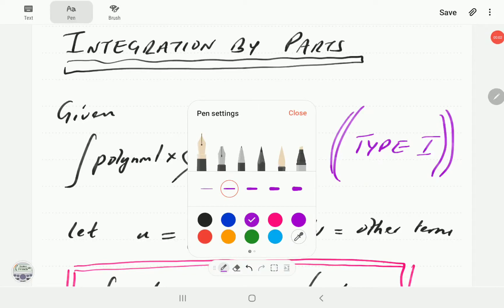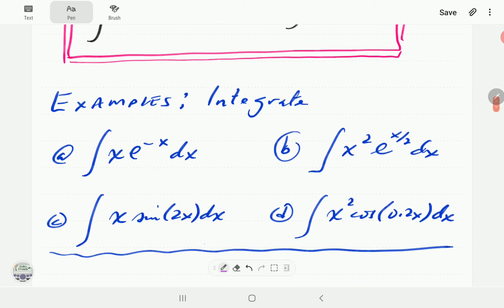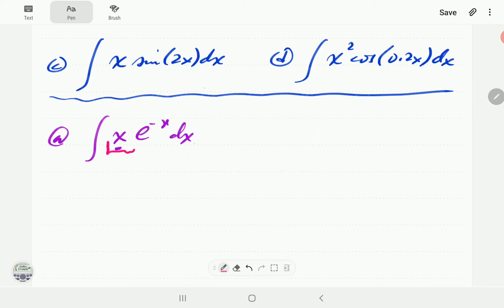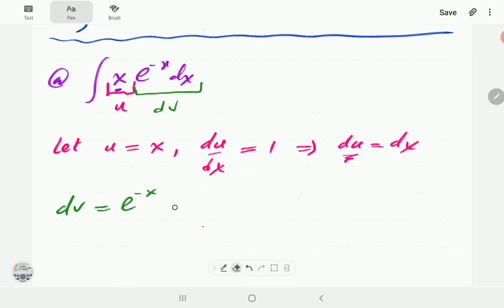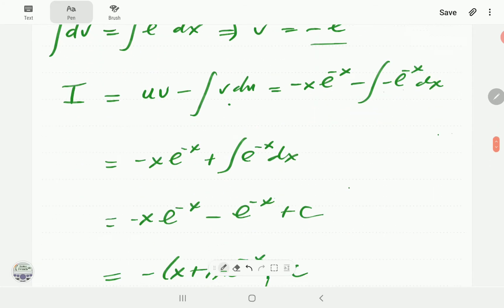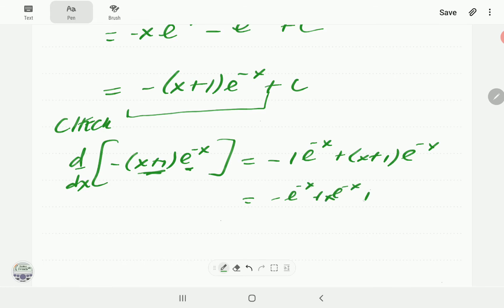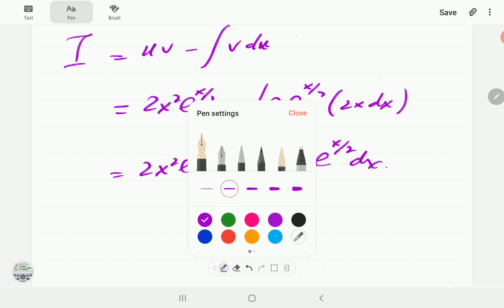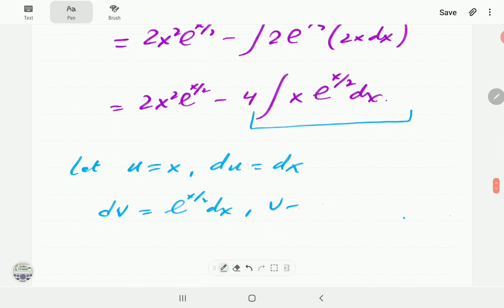Integration by Parts (Part 2 of 4)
We use integration by parts to integrate some examples.